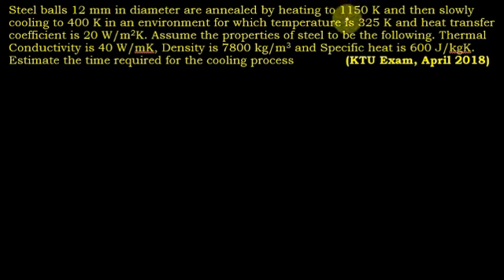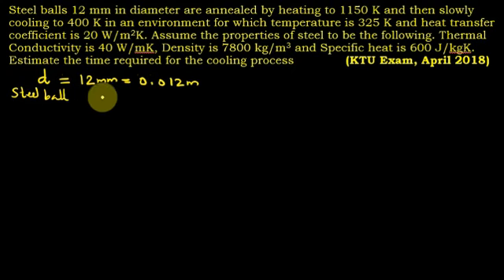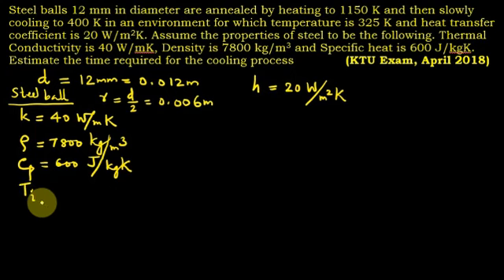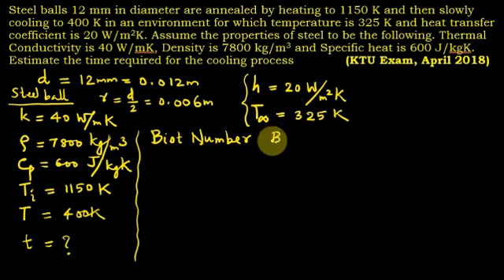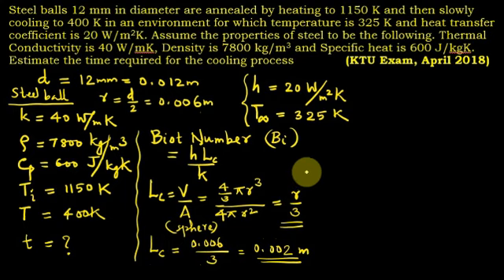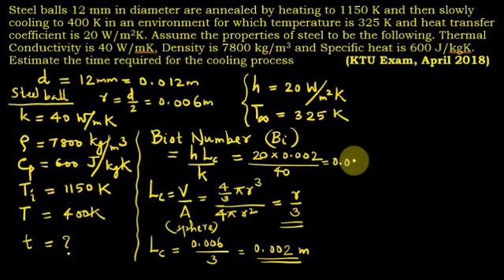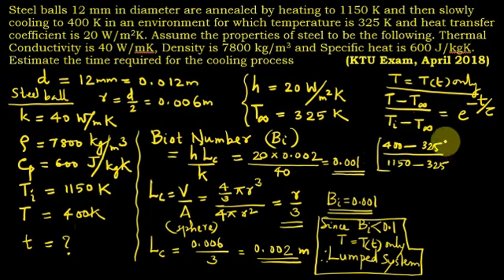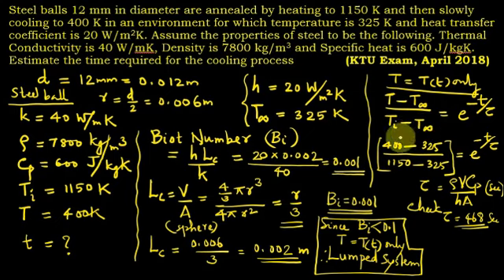HMT KTU Numerical Problem Solved, Lumped System Heat Transfer in Malayalam and English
Heat and Mass Transfer Basics in MALAYALAM and English
Discussed and Solved a Numerical Problem from Lumped System Heat Transfer